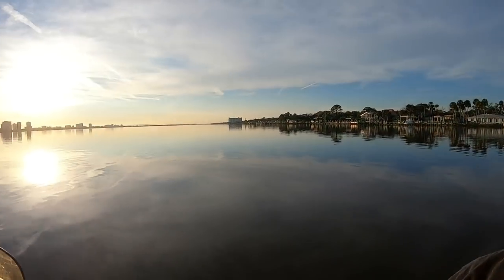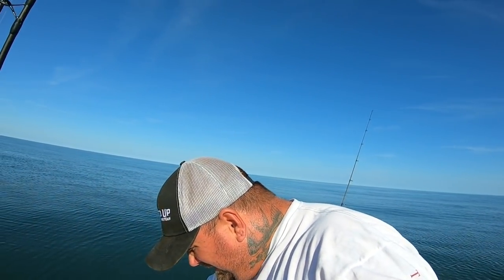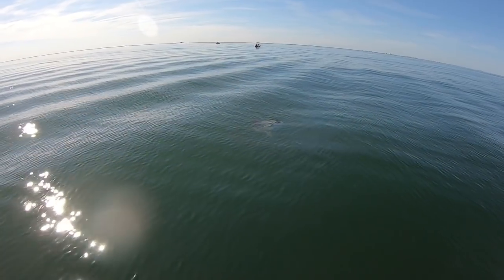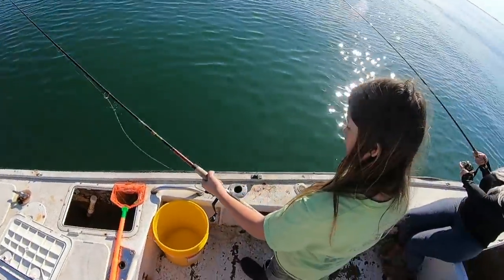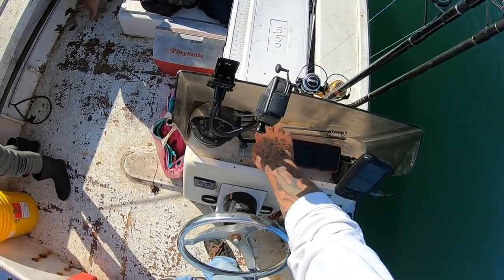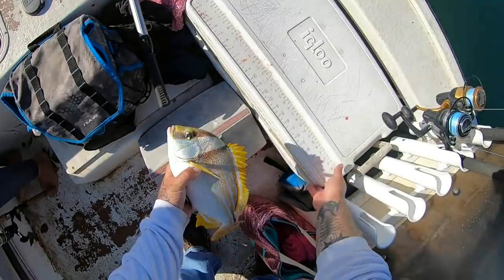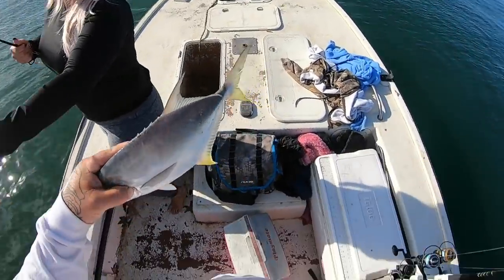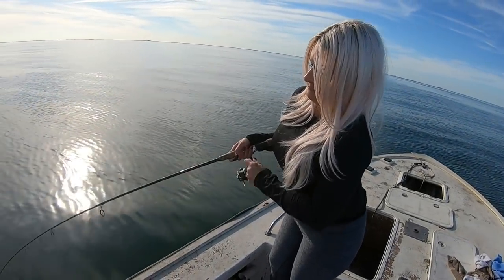We Used Live Shrimp Offshore For Random Reef Fish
Today was the most epic day of catching fish offshore I have ever had with the Amber and Summer. The fishing was non stop from the moment we started until the moment we ran out of our 50 shrimp. The catches in this video are only part of the story. there will be a pan fish episode to follow with some of the other catches from today. Not only was the fishing exciting but we also had a rare visitor.

Jettie Rocks Mailing info..